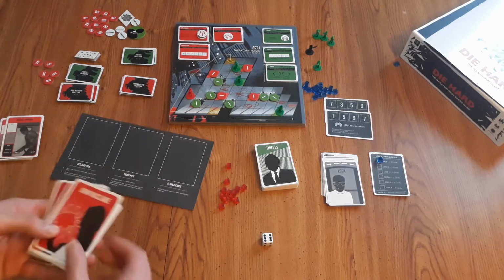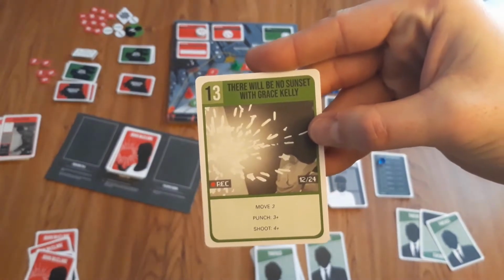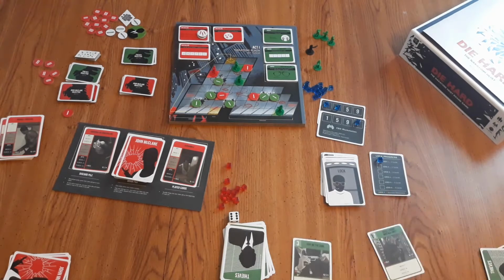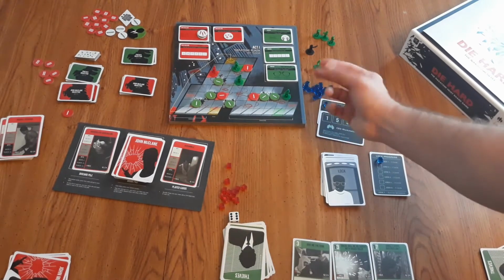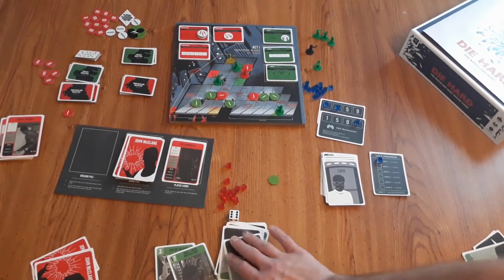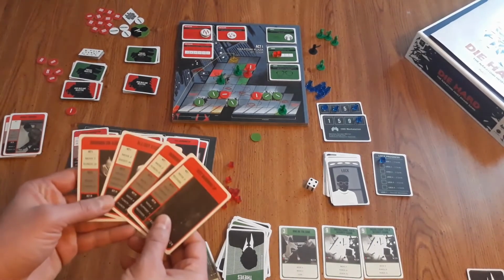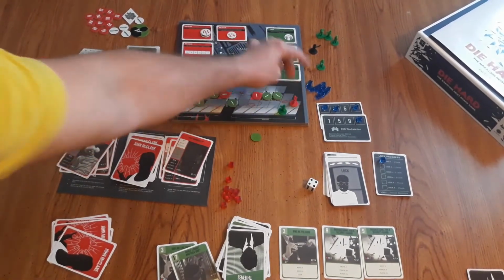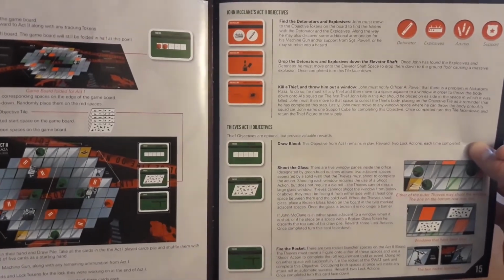Die Hard The Nakatomi Heist Board Game Review And How To Play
Pick up a copy of Die Hard The Nakatomi Heist Board Game